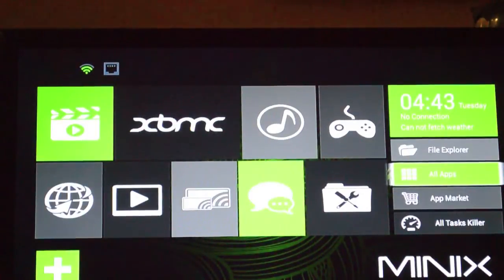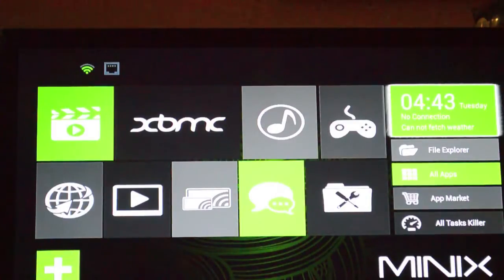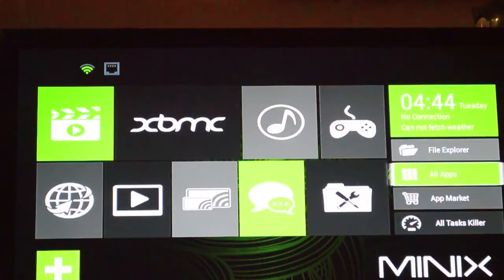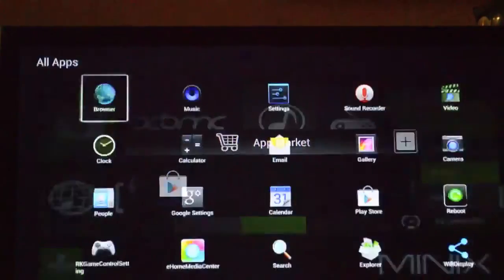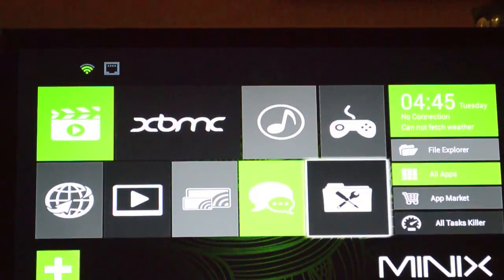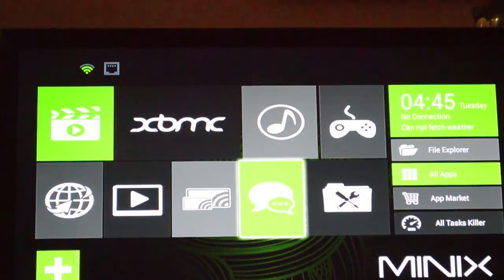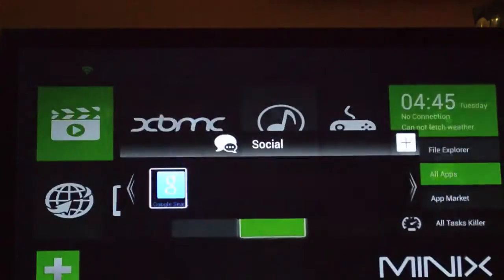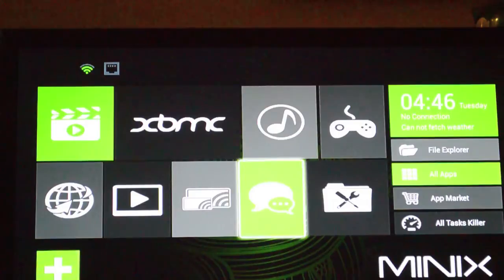MInix Metro Launcher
This is the new Metro Launcher from Minix. I took a couple of minutes here to just give you a quick overview of it. Nothing totally awesome but i do like it for use with the included remote.